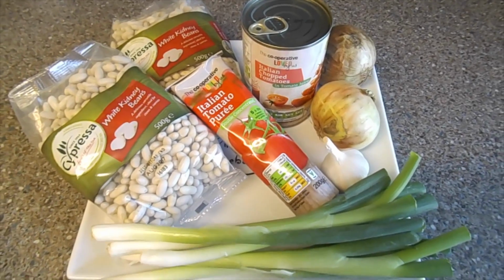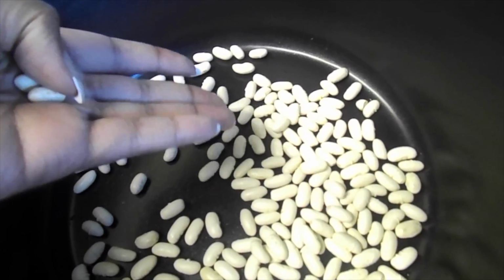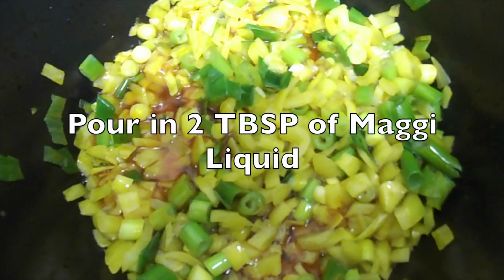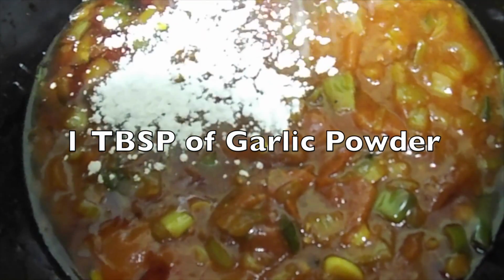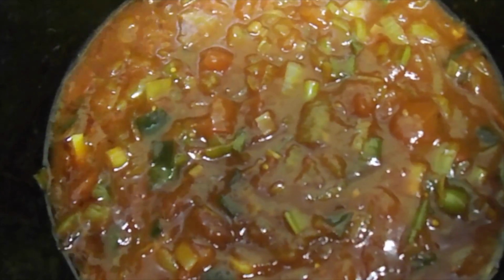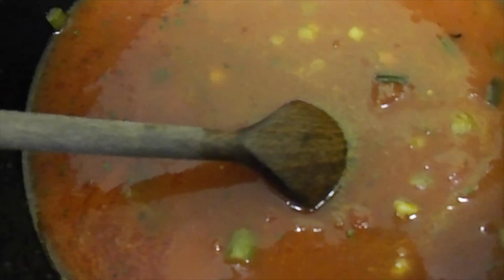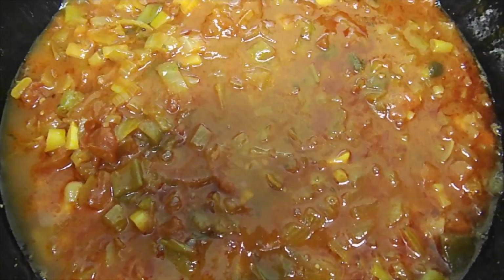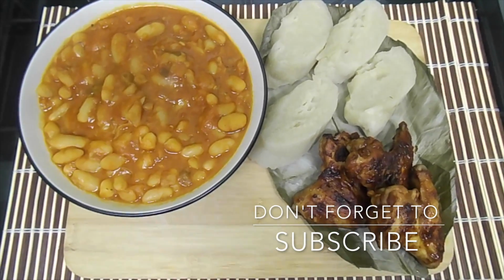Recette ya MADESU - How to Cook MADESU CONGOLESE FOOD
Hello Everyone and welcome back to MalChava Cuisine !

In today's video I will be sharing with you all , how to make MADESU !

Ingredients used :
2 Packets of White Kidney beans
2 Onions
4-5 Garlic cloves
4-5 Spring Onion
1 Can of Chopped Tomato
3-4 TBSP of Tomato puree
3 TBSP of Palm Oil

Spices used :
6 Maggi cubes
1-2 Tomato Maggi Cubes
1 TBSP of Jumbo all purpose seaoning
1 TBSP of Garlic Powder
2 TBSP OF Maggi Liquid
1 TBSP or 1 TSP of Corriander

Instgram - MalChava Cuisine !